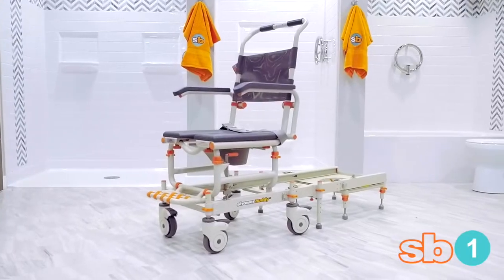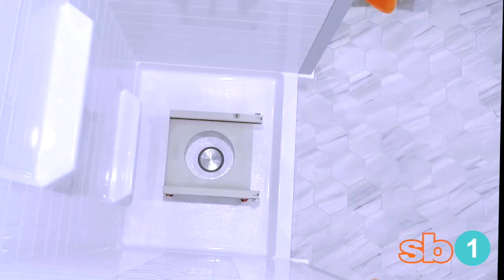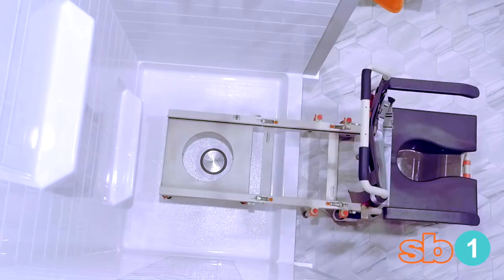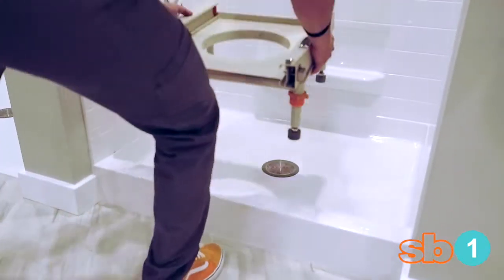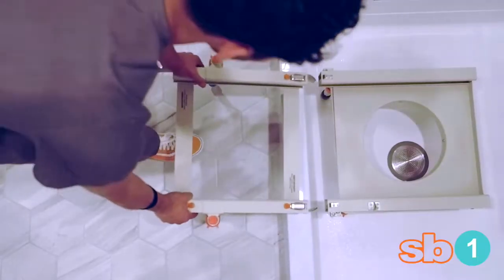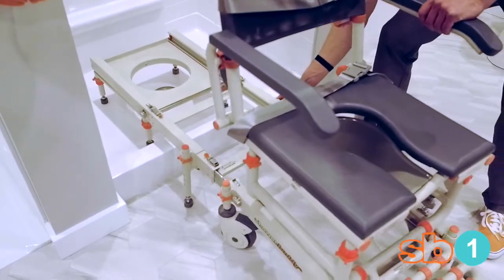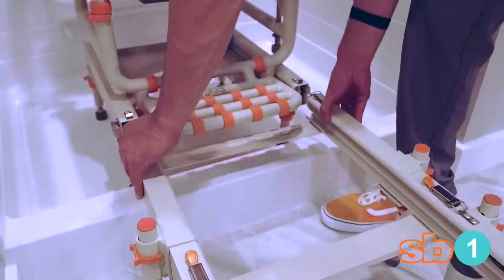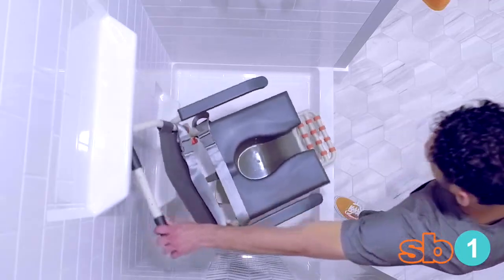ShowerBuddy SB1 Shower Transfer System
The ShowerBuddy SB1 shower transfer system will turn your existing shower into an accessible shower without the excessive cost, delay and stress of a full bathroom remodel. The ShowerBuddy SB1 alleviates heavy lifting for family members and caregivers, eliminating multiple transfers for toileting and showering.